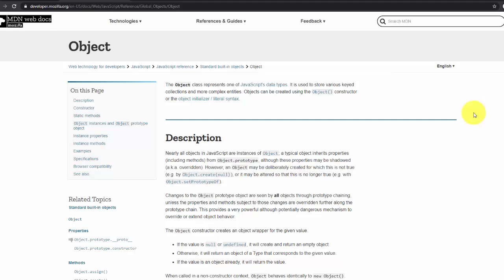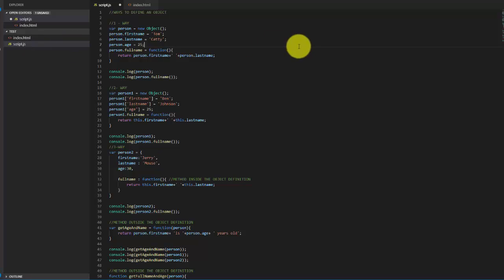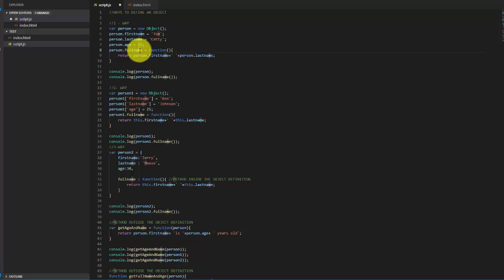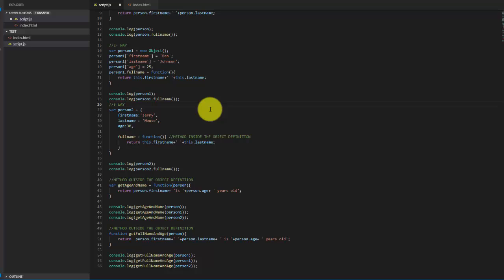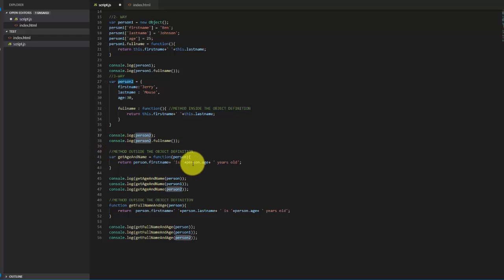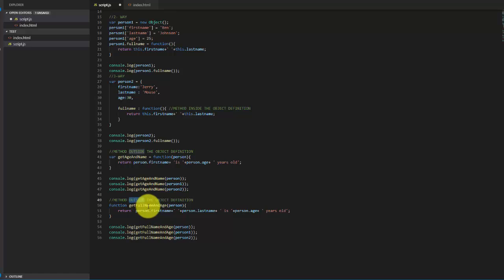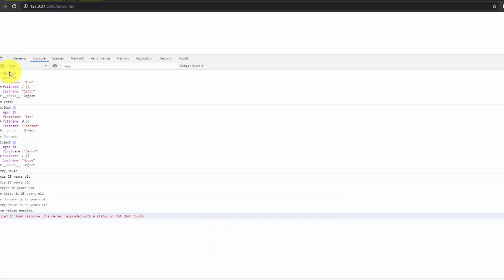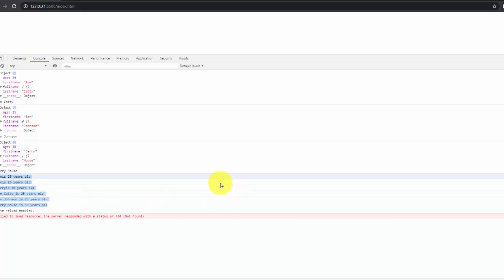3 ways to create an Javascript Object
3 ways to create an Javascript Object